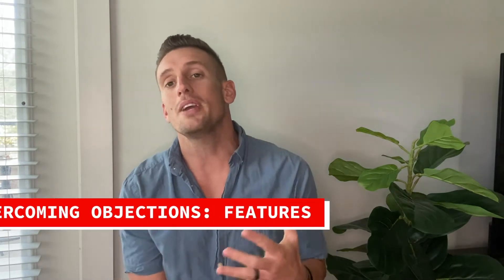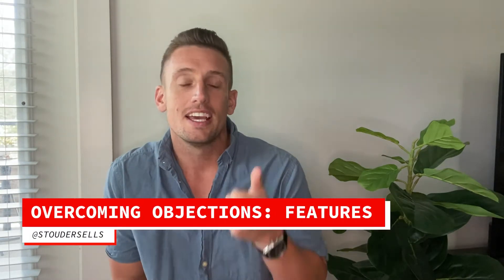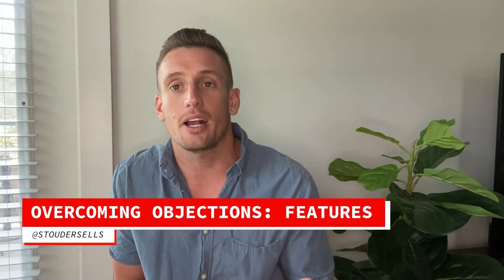Overcoming Objections Series | Features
In this video we discuss how to win the sale when your client is particular about the features of your product or service. Be sure to watch through the end as we discuss the 80% rule and why it is so important.

Thank you for taking the time to watch this video.